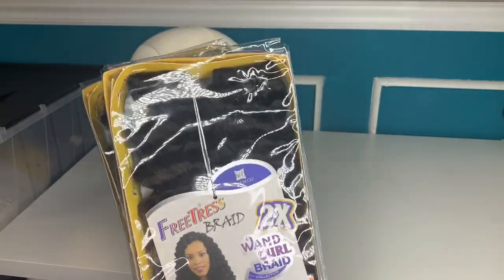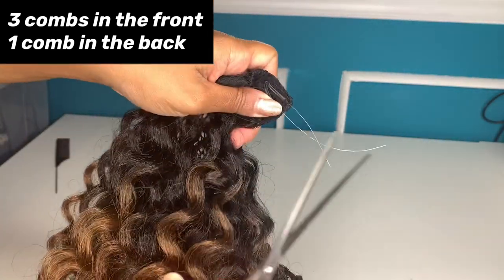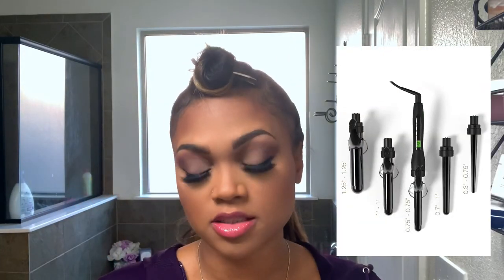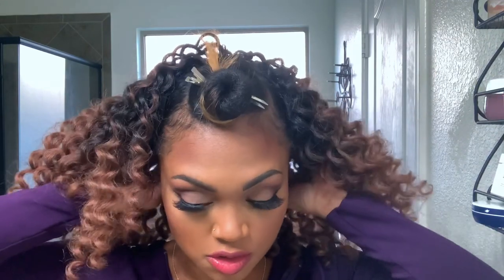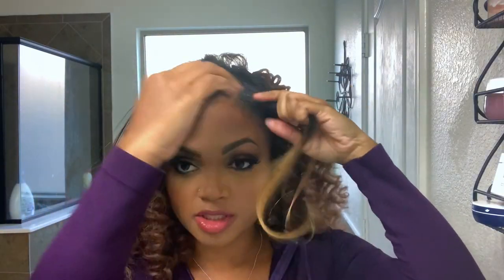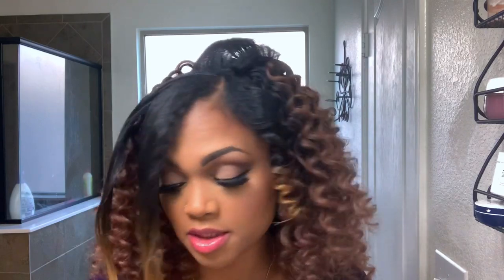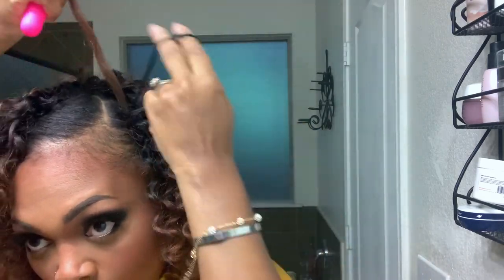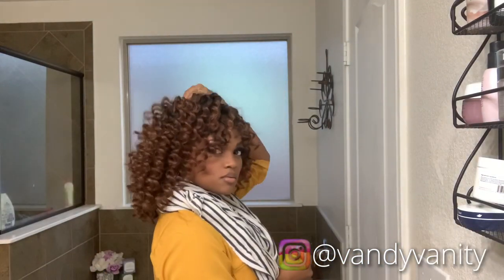$30 & 30 minutes! Issa Crochet Wig! | Vanity Vlogs Ep. 04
This literally only took me 20 mins to create and 10 mins to install. Can't beat  and get multiple uses. Thanks for hanging with me. Stay blessed and stay safe!

Hair: $25 at local beauty supply
Cap: $5 at local beauty supply

Featured

Freetress Miracle
Oval Crochet Cap
Xtava Curler